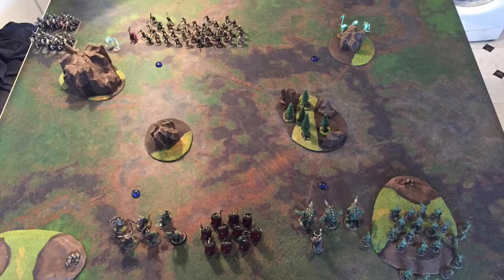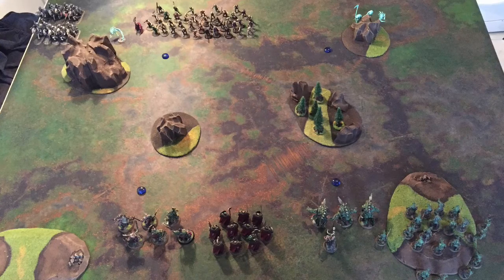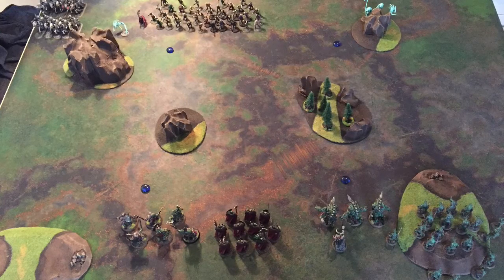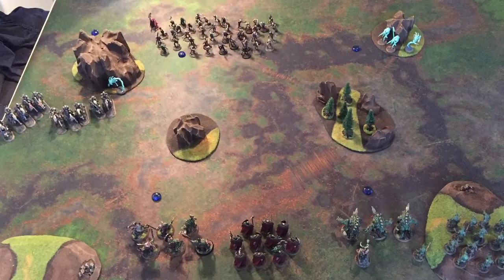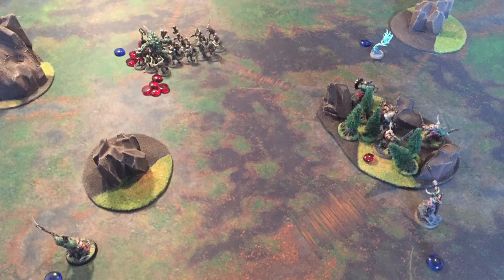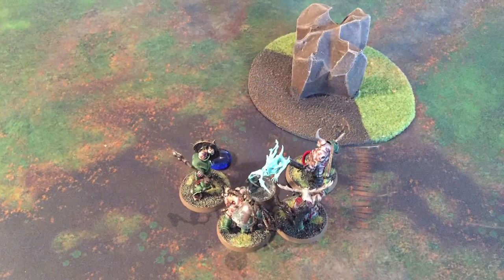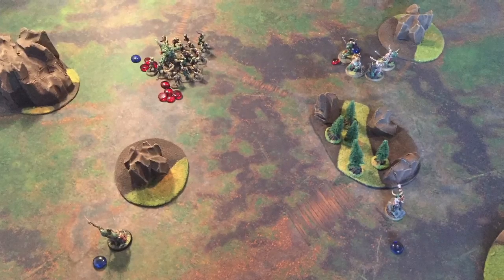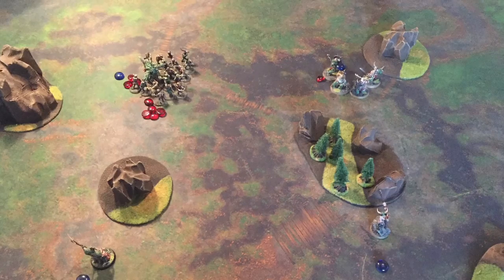#23 Age of Sigmar Nurgle -Vs- Vampire Counts Moarhammer Battle Report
A smaller game this time, but no less brutal!

Once again using the SCGT comp system. it's a good one, so check it out.